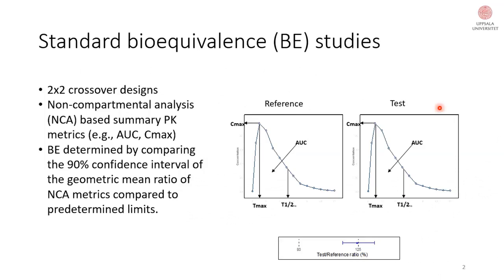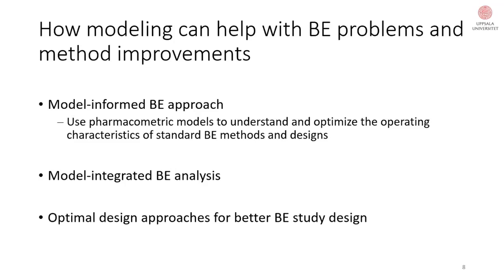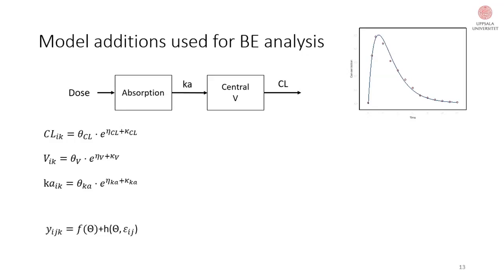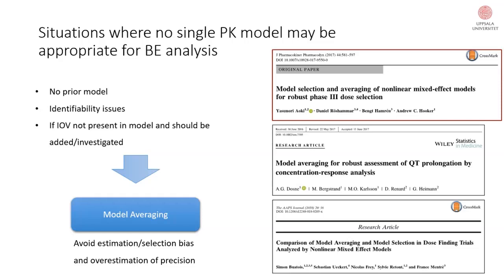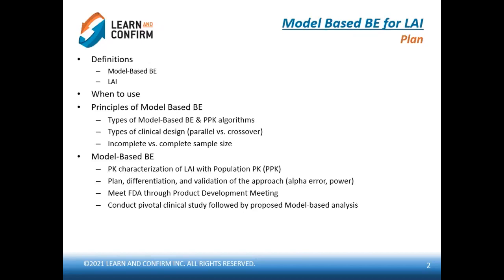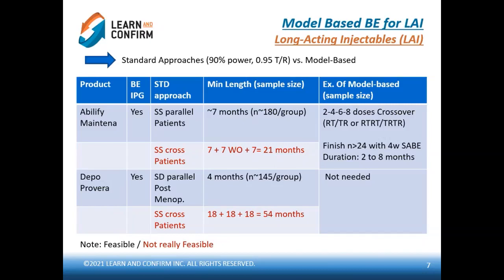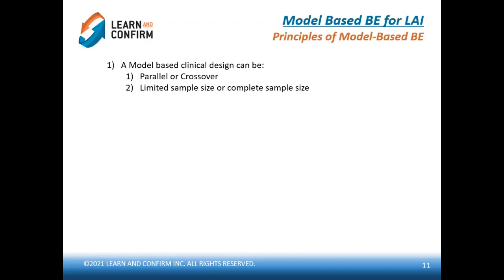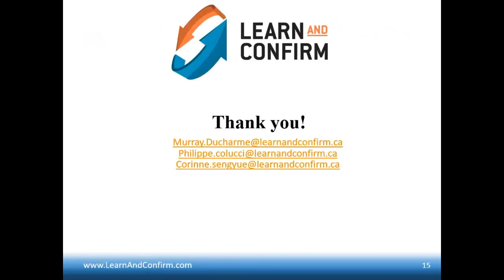2021 LAI Workshop Session 2 Presentations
Speakers: Andrew Hooker, Murray Ducharme